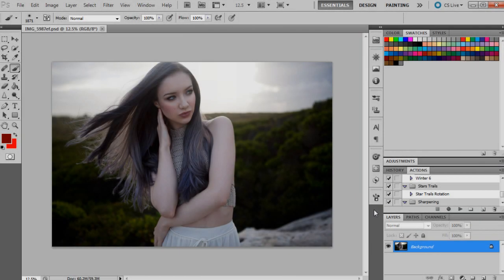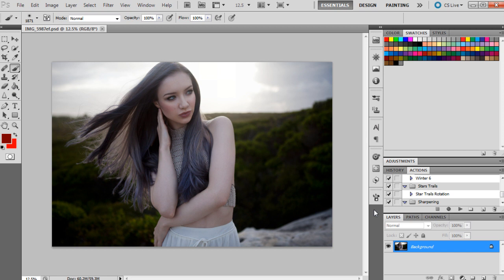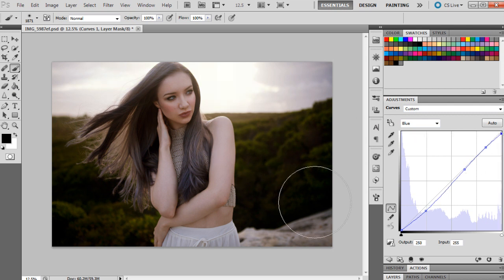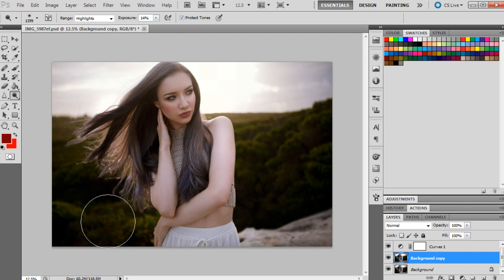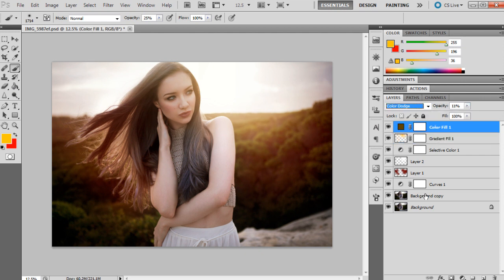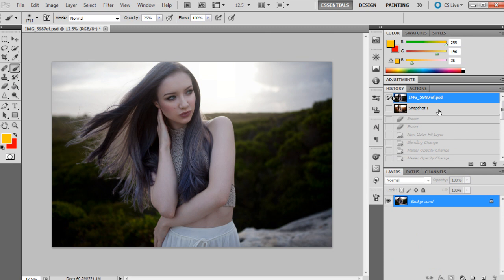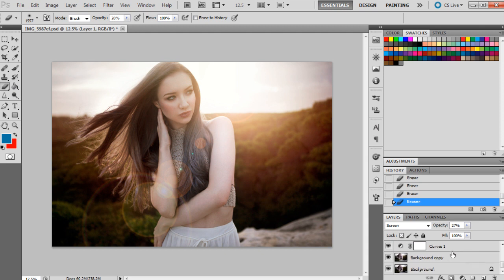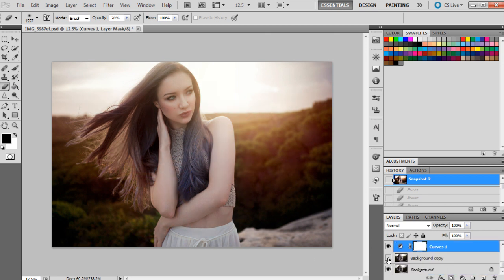How To Create A Natural Sunset Effect [Photoshop Tutorial]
This video explains how to create a natural sunset effect in Photoshop, particularly for when you have overcast skies in your photographs. :)

~CAMERAS~
📸 Canon 5D Mark IV (Main Camera)

~LENSES~
📷 Canon 24-70mm f2.8L

~AUDIO~
🎤 Blue Yeti Desk USB Mic